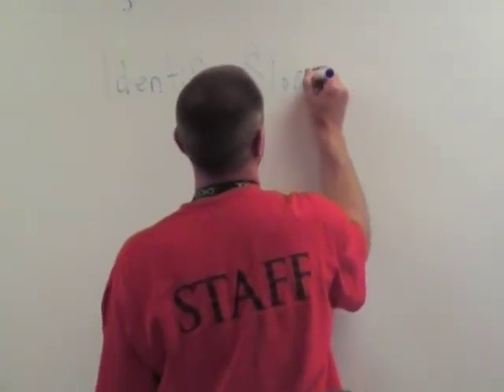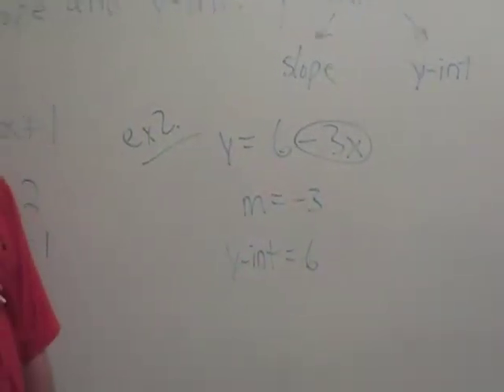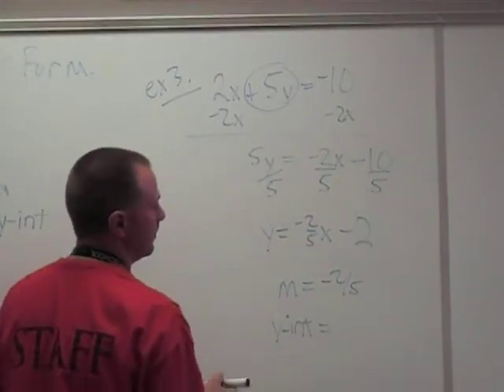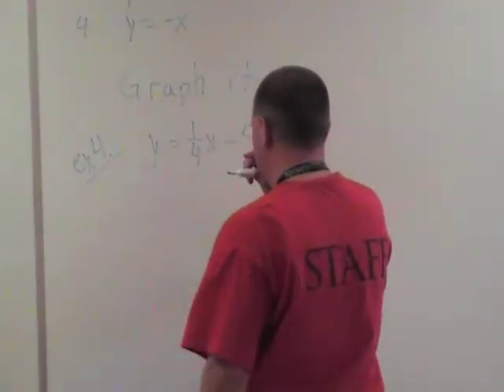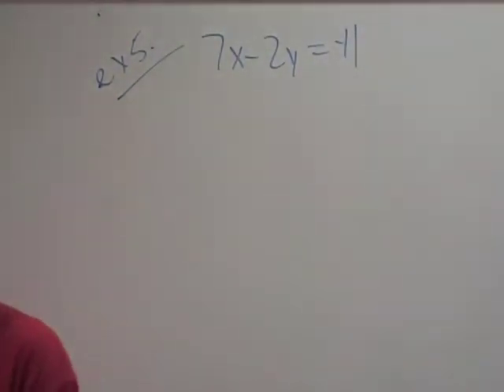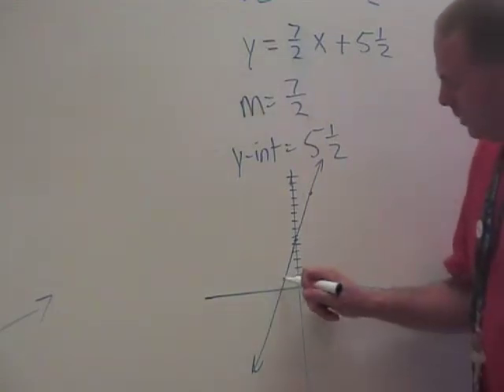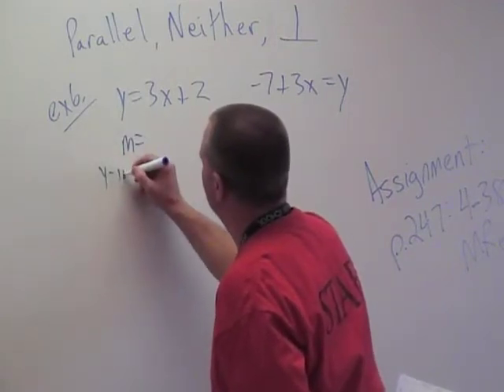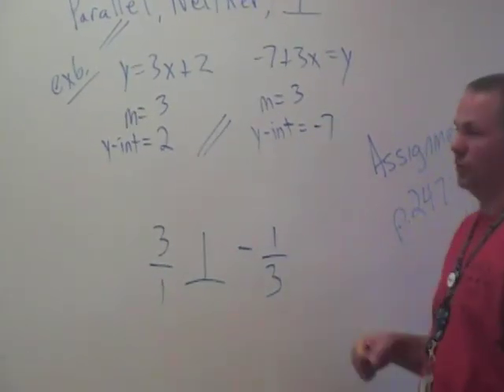Alg 4-5 Graph using slope-intercept form.MOD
Graph using slope-intercept form